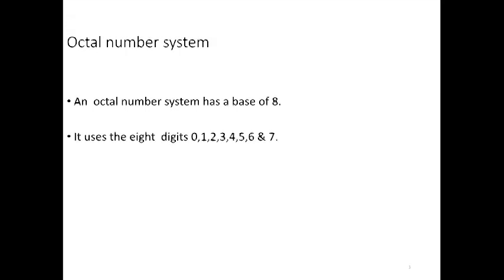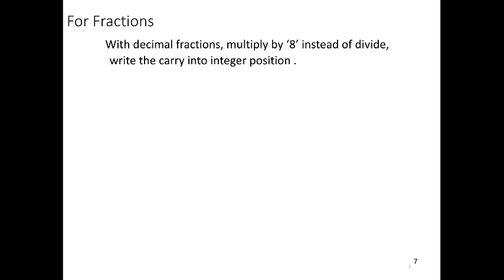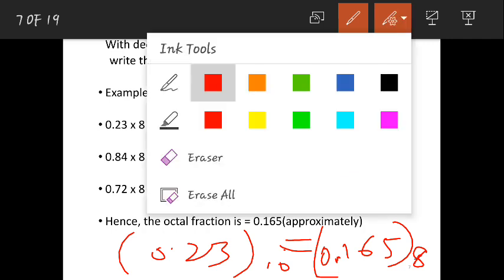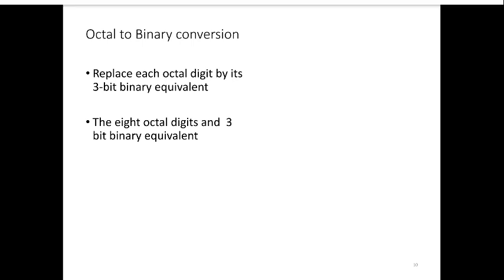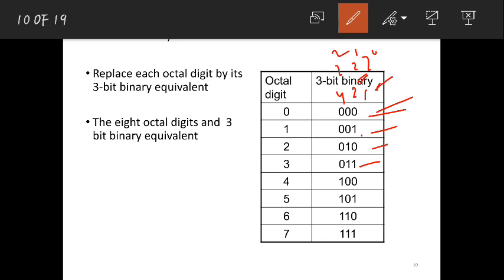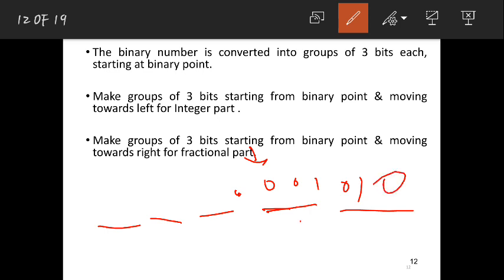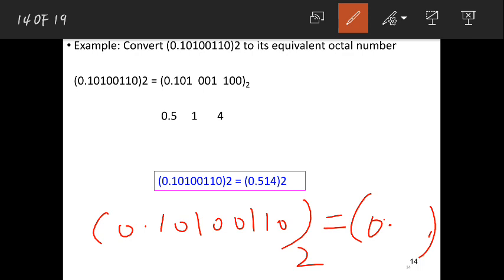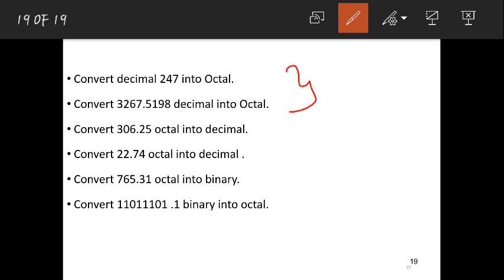Digital Electronics | Number Systems - 3